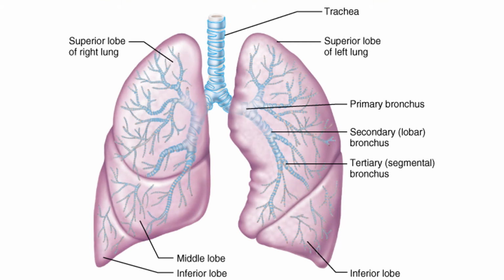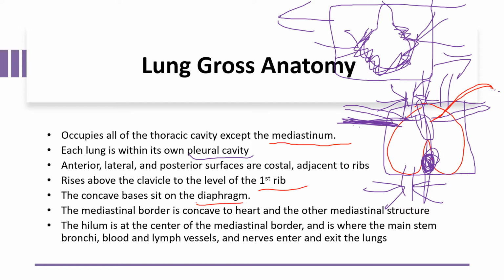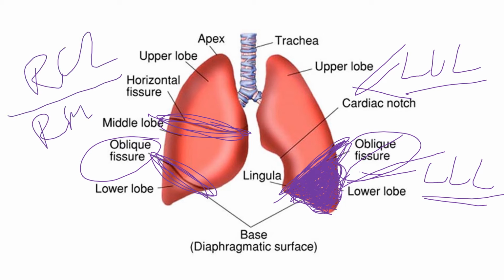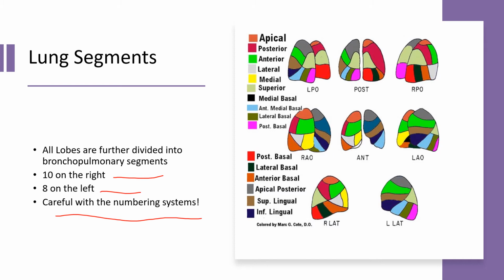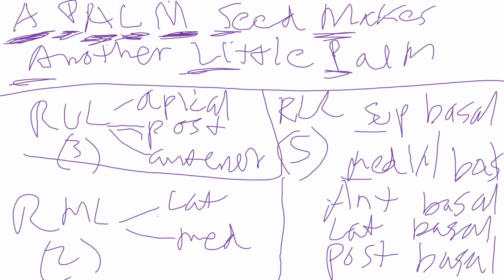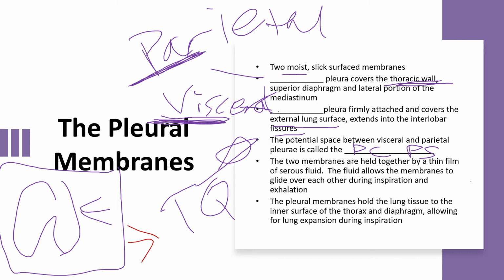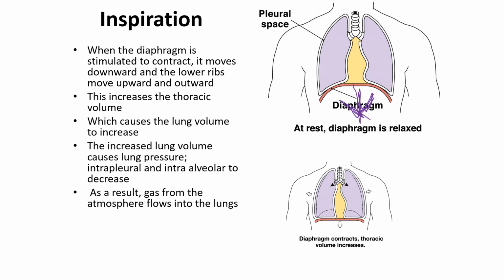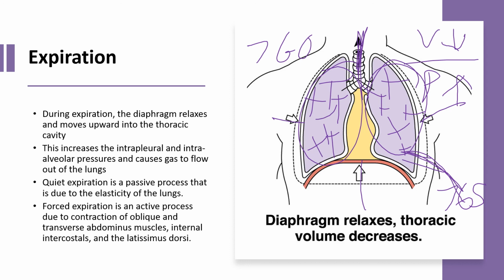Ch 1 Lower Airways part 2